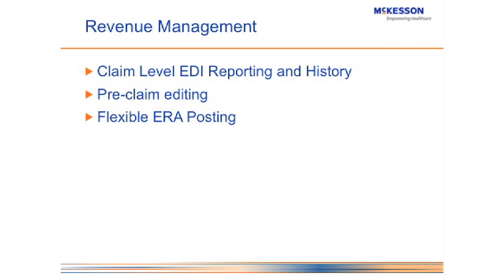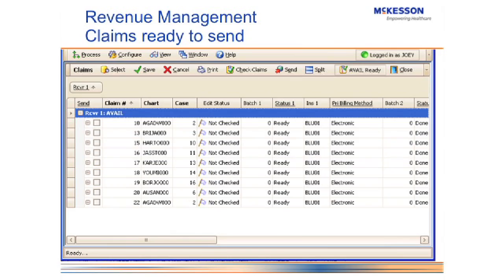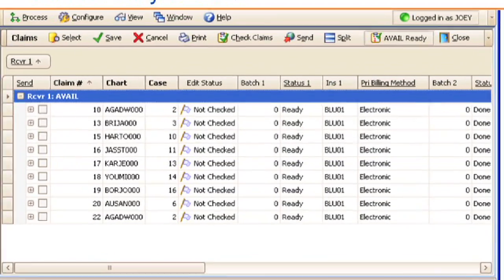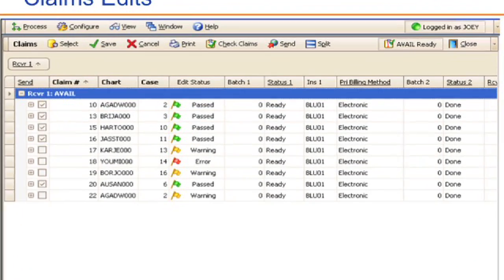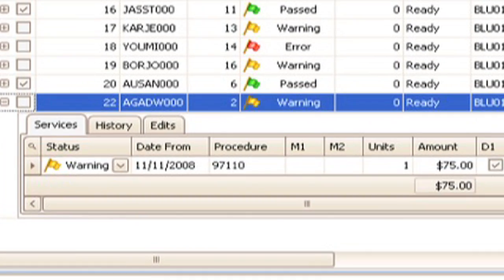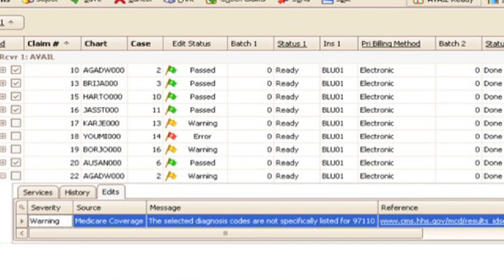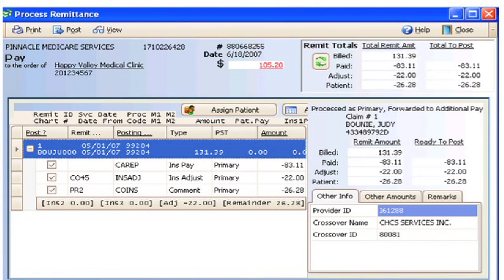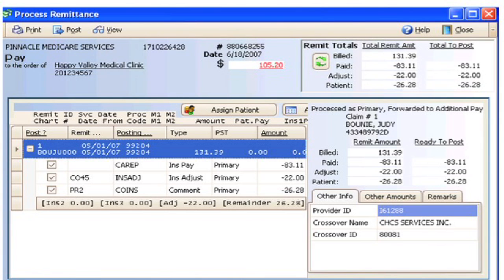Medisoft Training v16- Revenue Management & ERA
Medisoft version 16- Tutorial on Revenue Management and ERA- Electronic Remittance Advice. Submitting claims electronically with Medisoft Medical Billing Software.